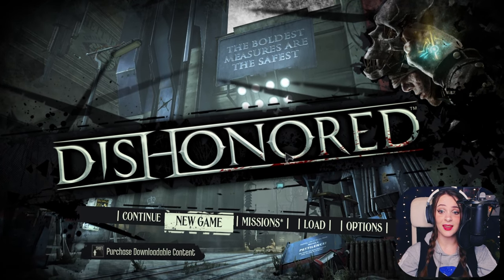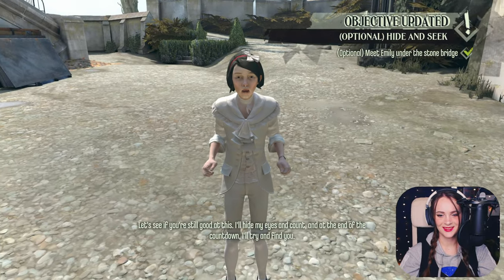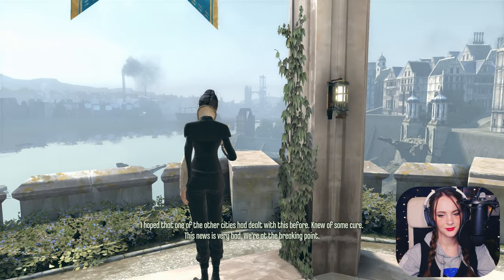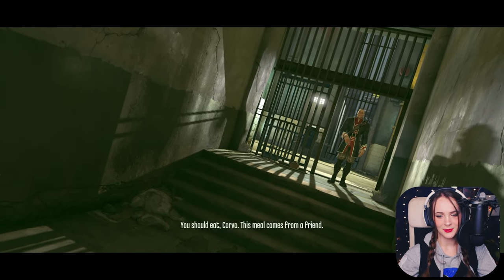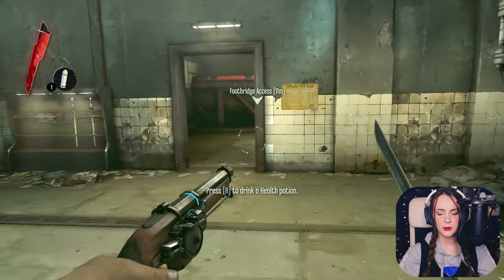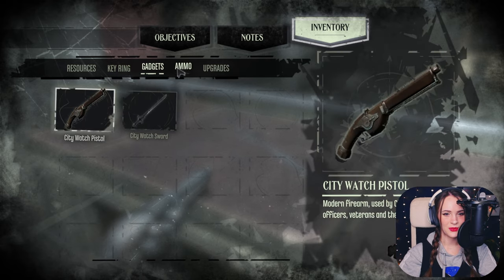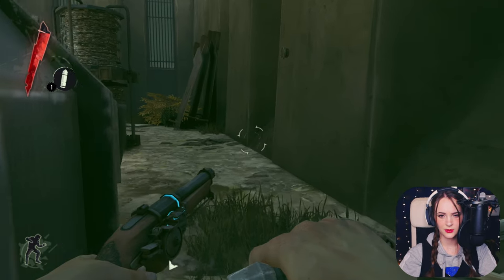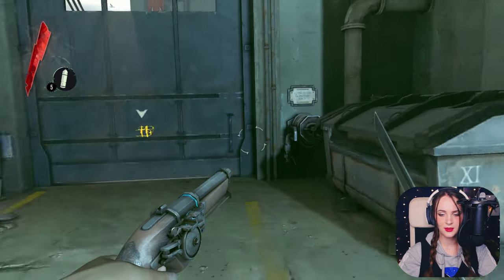A Shocking Start | Dishonored | Blind Let's Play | Part 1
Let’s play Dishonored together!! It is finally time for me to play the Dishonored games! I'm going into the series completely blind with no idea what awaits me. We are starting the series off with the first Dishonored game where we will try to sneak and kill our way through the game without being seen! My inner child still gets so excited from the though of being a stealthy ninja so I can't wait to make that inner dream come true! Let's experience it all together!!

I stream every Monday, Wednesday and Friday from 17-20 CET!

Come join our lovely community on Discord! It's filled with absolutely amazing people and I'd love to have you there as well!

Dishonored is an immersive first-person action game that casts you as a supernatural assassin driven by revenge. With Dishonored’s flexible combat system, creatively eliminate your targets as you combine the supernatural abilities, weapons and unusual gadgets at your disposal. Pursue your enemies under the cover of darkness or ruthlessly attack them head on with weapons drawn. The outcome of each mission plays out based on the choices you make.

Dishonored is set in Dunwall, an industrial whaling city where strange steampunk- inspired technology and otherworldly forces coexist in the shadows. You are the once-trusted bodyguard of the beloved Empress. Framed for her murder, you become an infamous assassin, known only by the disturbing mask that has become your calling card. In a time of uncertainty, when the city is besieged by plague and ruled by a corrupt government armed with industrial technologies, dark forces conspire to bestow upon you abilities beyond those of any common man – but at what cost? The truth behind your betrayal is as murky as the waters surrounding the city, and the life you once had is gone forever.

Approach each assassination with your own style of play. Use shadow and sound to your advantage to make your way silently through levels unseen by foes, or attack enemies head-on as they respond to your aggression. The flexible combat system allows you to creatively combine your abilities, supernatural powers and gadgets as you make your way through the levels and dispatch your targets. Improvise and innovate to define your play style. The world of Dishonored reacts to how you play. Move like a ghost and resist corruption, or show no mercy and leave a path of destruction in your wake. Decide your approach for each mission, and the outcomes will change as a result. Teleport for stealth approaches, possess any living creature, or stop time itself to orchestrate unearthly executions! Combining your suite of supernatural abilities and weapons opens up even more ways to overcome obstacles and eliminate targets. The game’s upgrade system allows for the mastery of deadly new abilities and devious gadgets.

Enter an original world envisioned by Half-Life 2 art director Viktor Antonov. Arkane and Bethesda bring you a steampunk city where industry and the supernatural collide, creating an atmosphere thick with intrigue. The world is yours to discover.